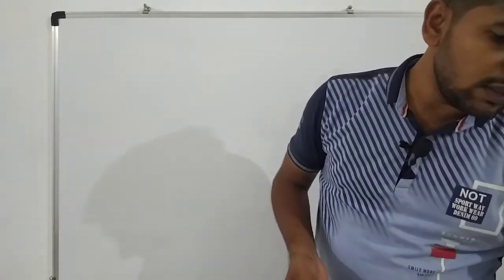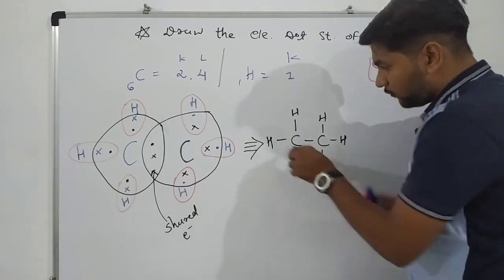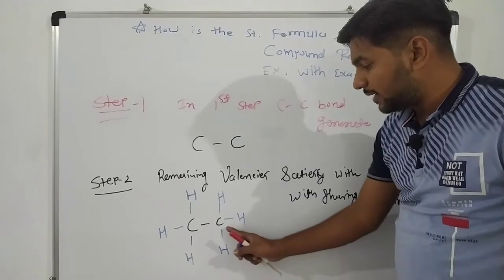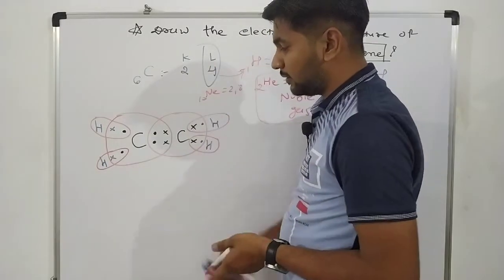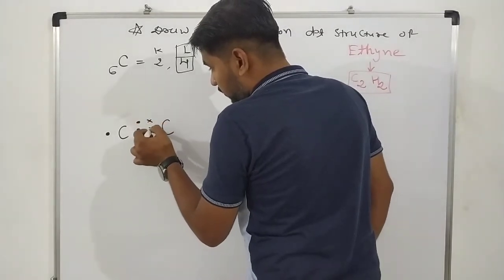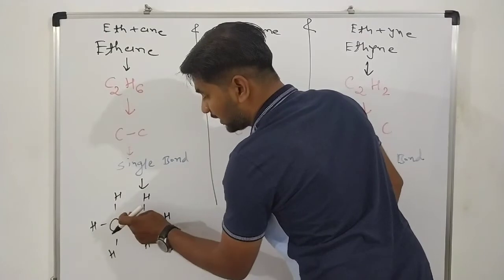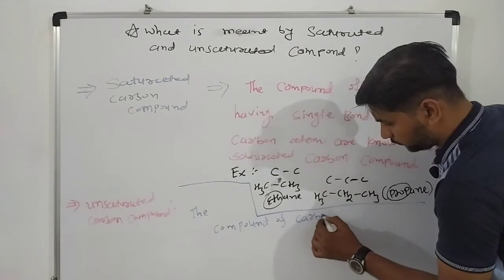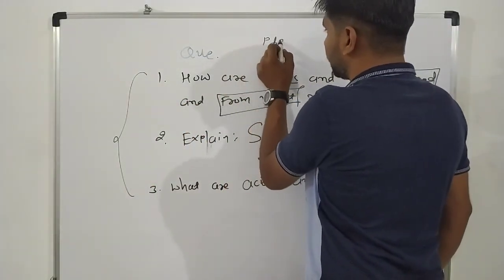Class-10 Chemistry Ch-4 Electron Dot structure of Ethane, Ethene and Ethyne